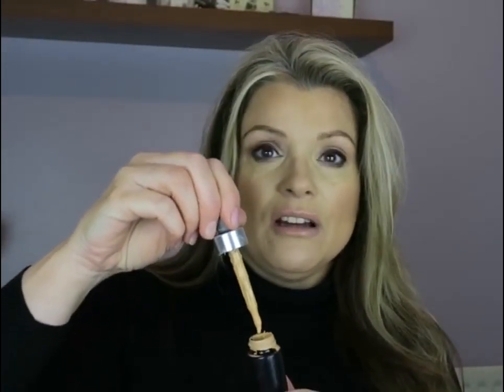My Beauty Favourites of 2015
MVI_0166 (1)_1